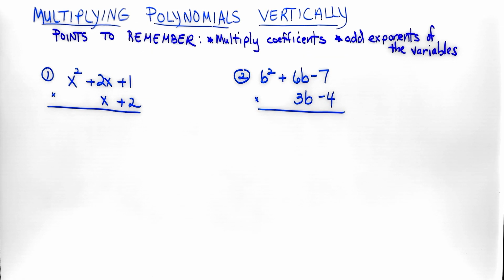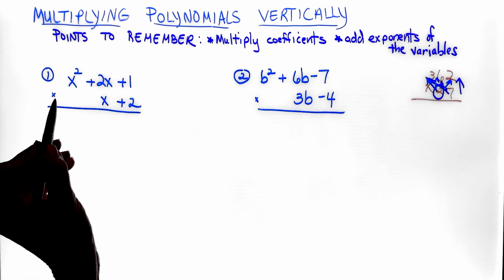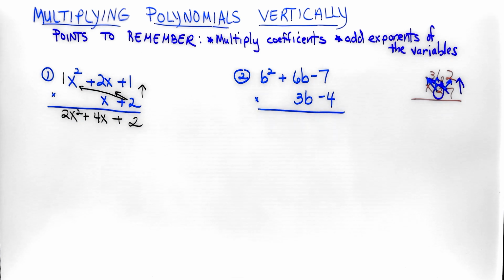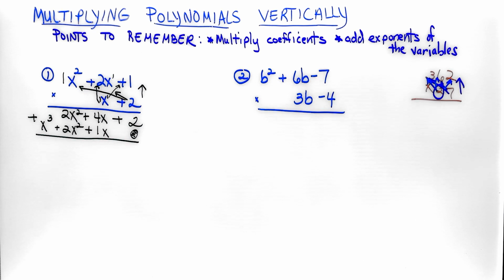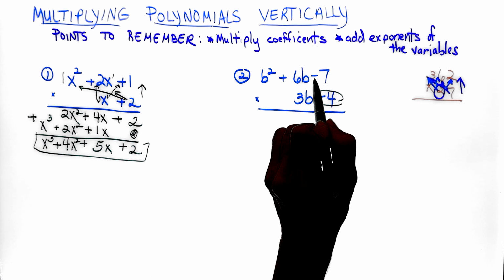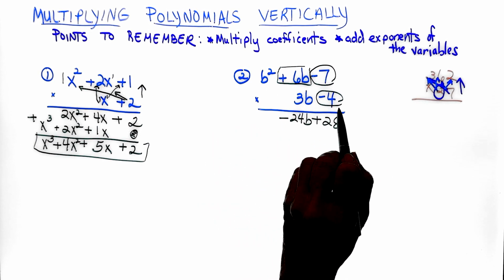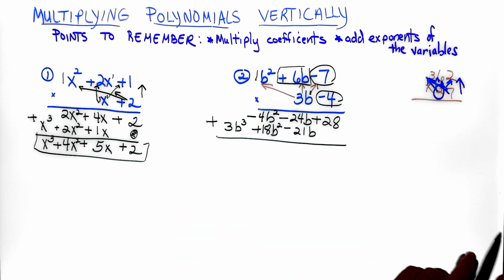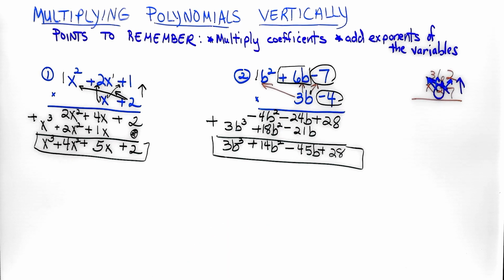Multiplying Polynomials Vertically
In this video, we will learn how to multiply polynomials vertically. This is same as the multiplication which we used to do in elementary classes.

Polynomials,
Multiplication of polynomials,
Product of polynomials,
Product of monomial and binomial,
Multiplication of monomial and binomial,
Simplification of polynomials,
Vertical multiplication of polynomials,
algebra